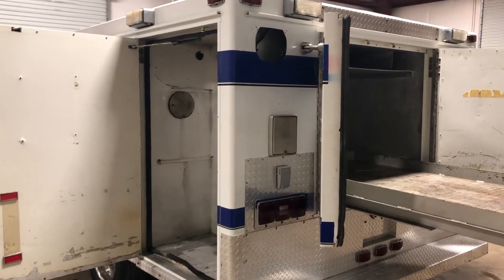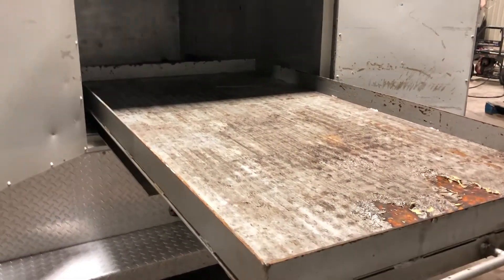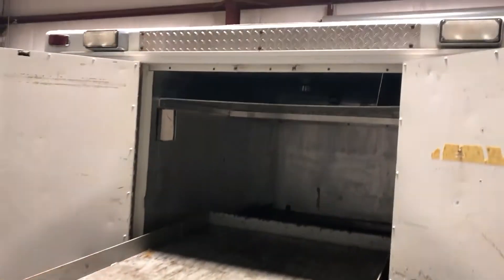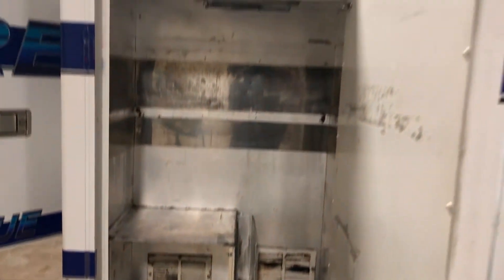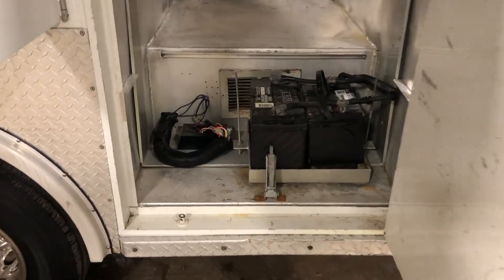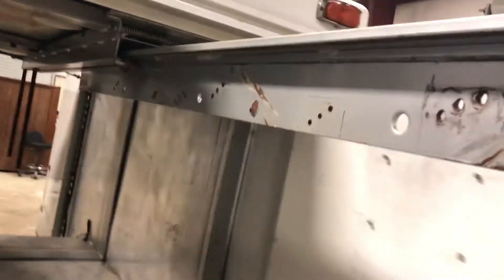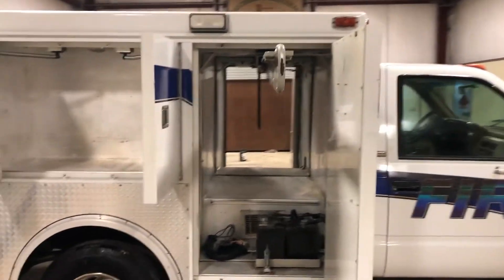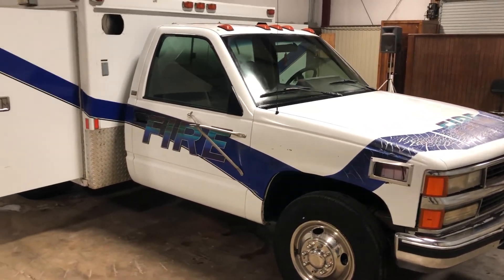1994 CHEVROLET GMT400 For Sale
Title: 1994 CHEVROLET GMT400 For Sale

Category: Miscellaneous Trucks